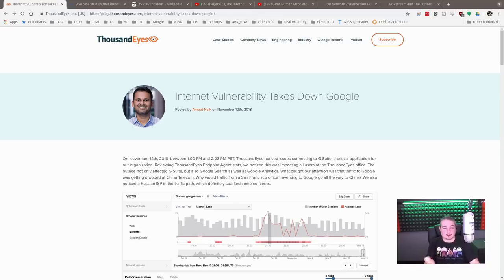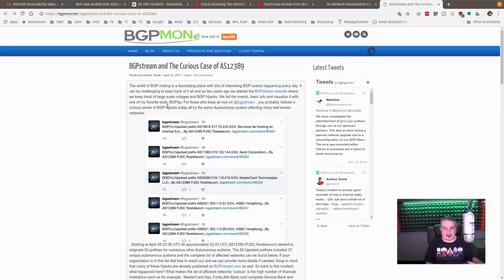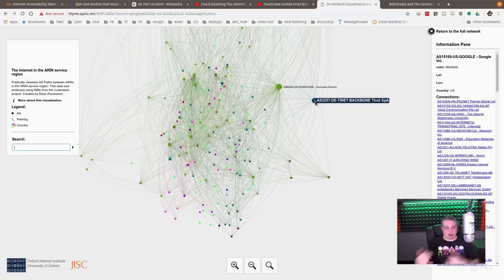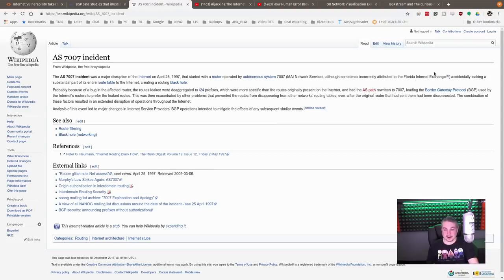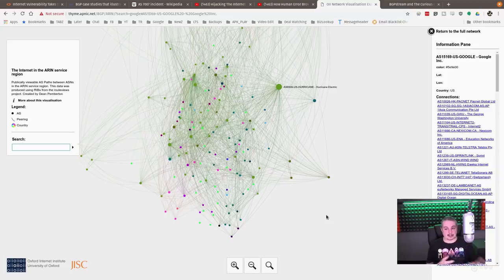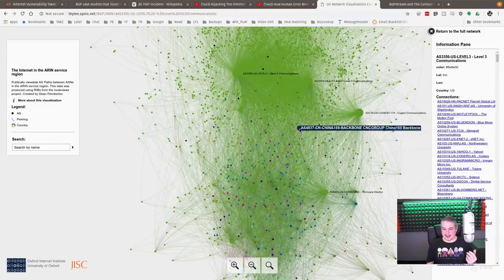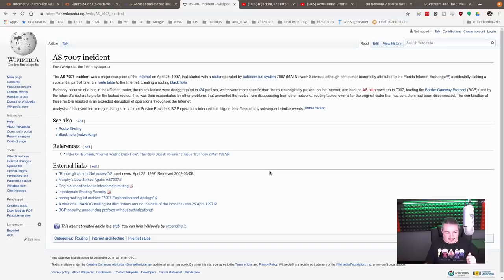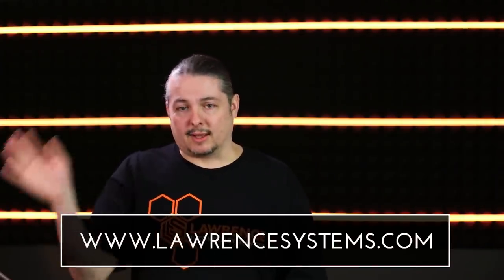Thousand Eyes & BGP Hijacking of Google's Traffic to China / Russia